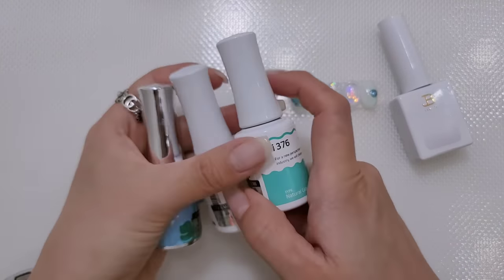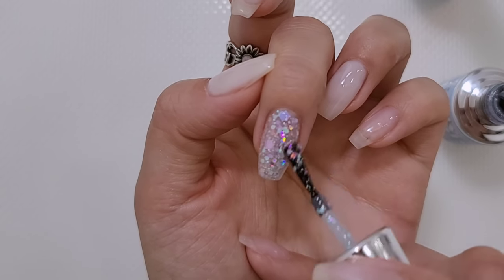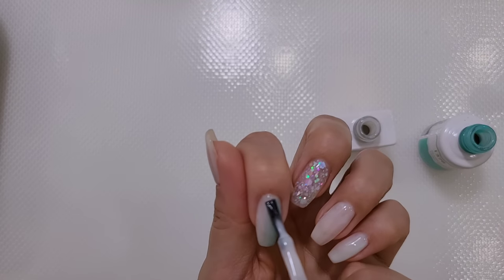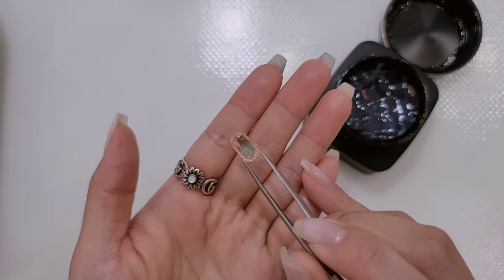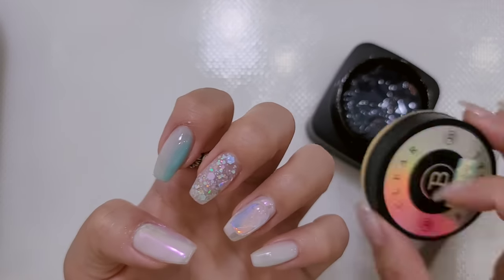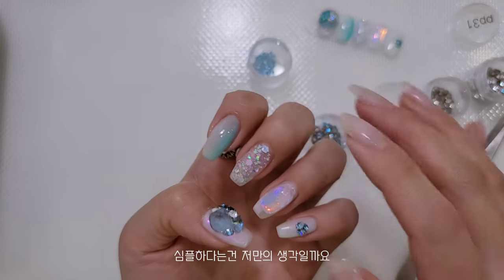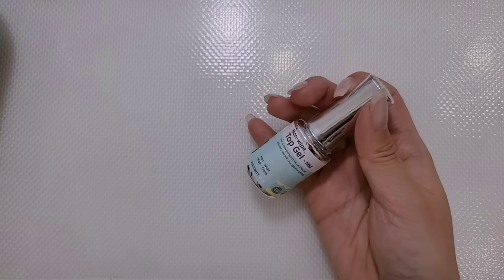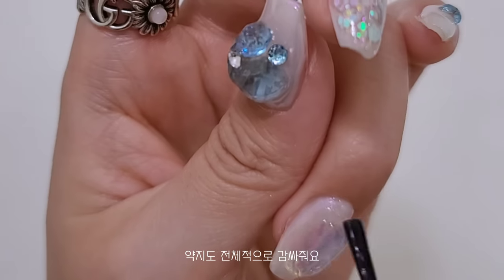self nail | 초스피드 얼음네일로 초여름무드내는 그런 셀프네일 (파우더네일 ,왕브이컷스와 붙이기, 세로그라데이션)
오랜만에 셀프네일이에요
디어슈블링 6월 아트에도 있으니 많관부.. :)

디자인은 소영쌤이 만드셨어요!

샵정보
네이버 디어슈블링네일 (예약문의-네이버예약)